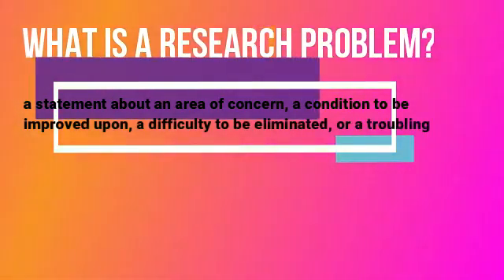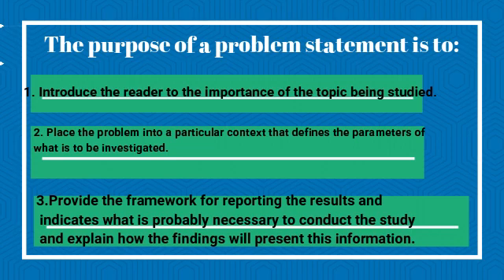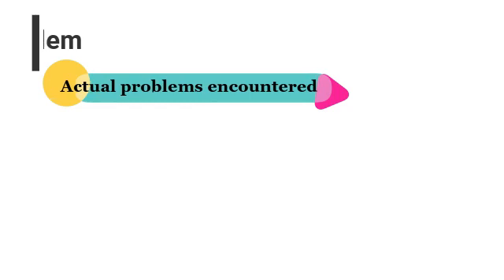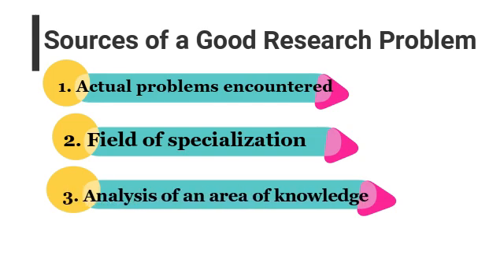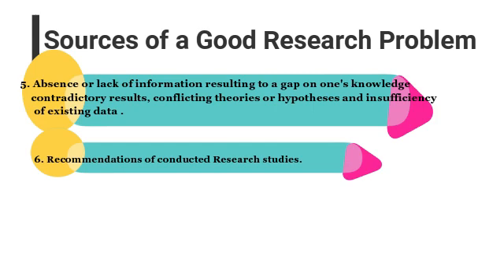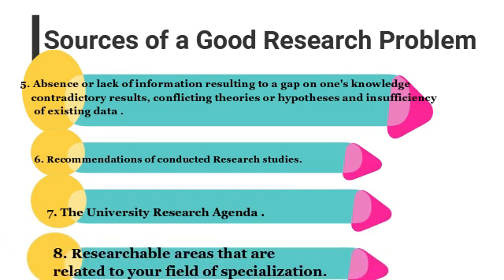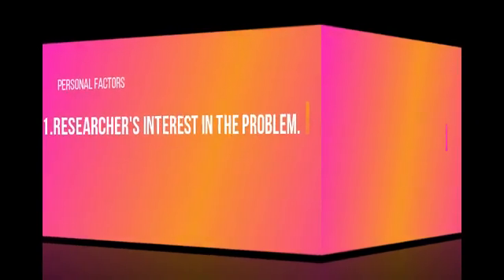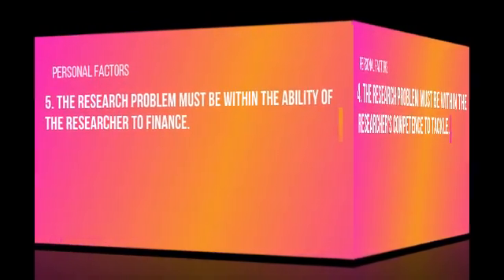THE RESEARCH PROBLEM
A research problem is a statement about an area of concern, a condition to be improved upon, a difficulty to be eliminated, or a troubling question that exists in scholarly literature, in theory, or in practice that points to the need for meaningful understanding and deliberate investigation.
A research problem does not state how to do something, offer a vague or broad proposition, or present a value question.
       Problems for research are everywhere. Take a good look at the world around you. And start with yourself, your family, and then go to the neighborhood, to the community, to the school or place of assignment, your profession.Whatever arouses your interest, it awakes your curiosity, and raises questions for which as yet there are no answers or where answers exist but where dispute arises as to their validity – there is a fertile ground for the discovery of a researchable problem.
     The purpose of a problem statement is to:
1. Introduce the reader to the importance of the topic being studied. The reader is oriented to the significance of the study and the research questions or hypotheses to follow.
2. Place the problem into a particular context that defines the parameters of what is to be investigated.
3. Provide the framework for reporting the results and
 indicates what is probably necessary to conduct the study and explain how the findings will present this information.
There are two factors or criteria in the selection of a problem. These are  external factor or external criteria and personal factor or personal criteria.